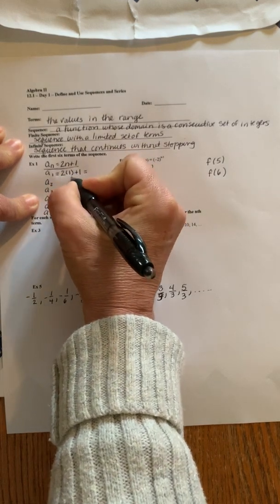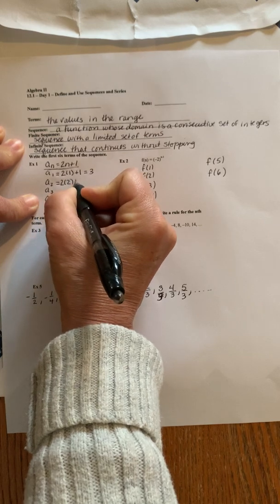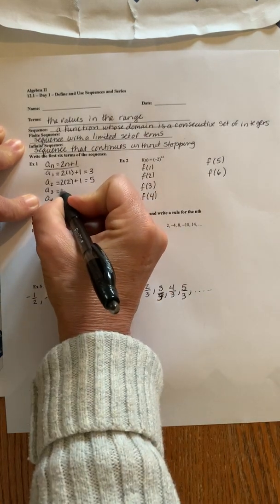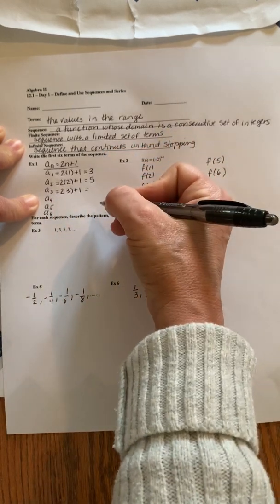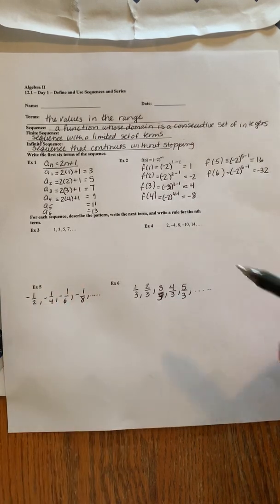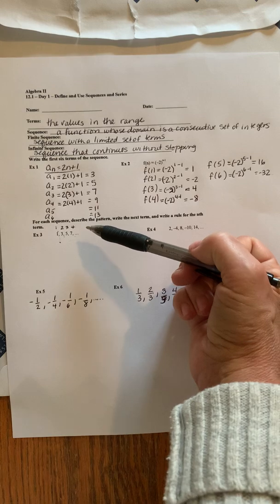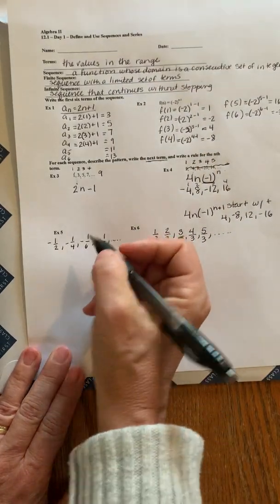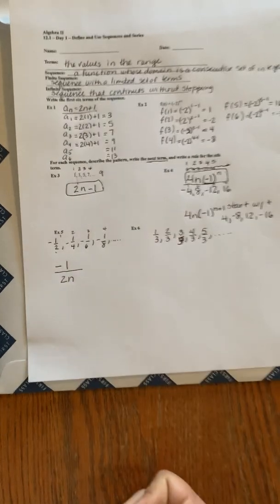HAlgII 12.1 Day 1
HAlgII